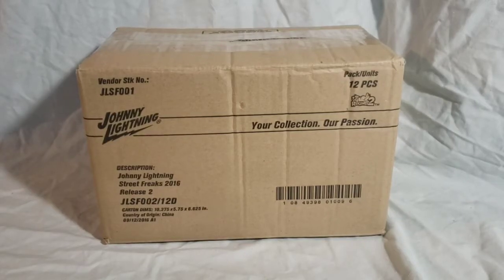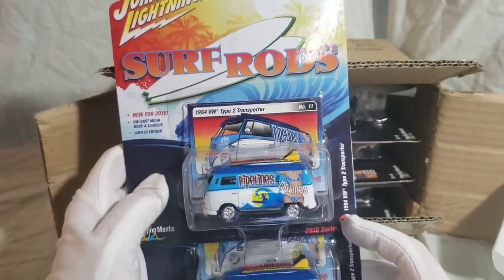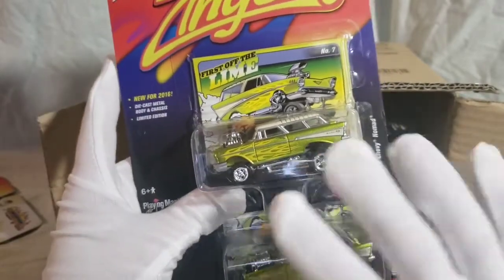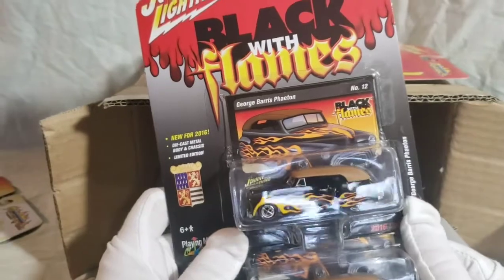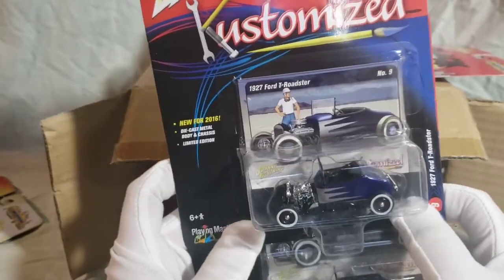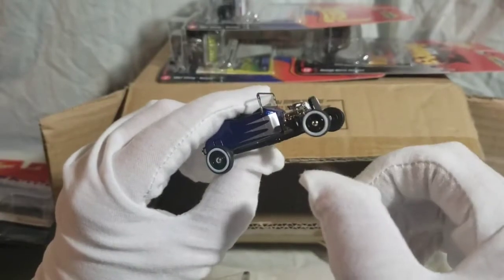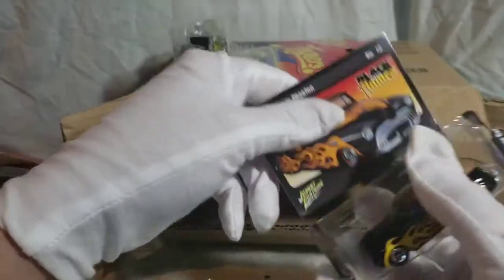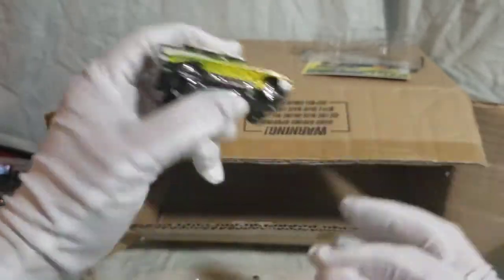Vid number 2! 2016 Johnny Lightning Street Freaks Release 2D. Case Openings of Doom ep. 1 (vid 2)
OK, second video! Here I open an old case from Johnny Lightning, early from their return after Round 2 obtained the rights.
A bit faster paced than the first video. Still getting comfortable talking on the video, and trying to keep the cars in the field of view, haha.